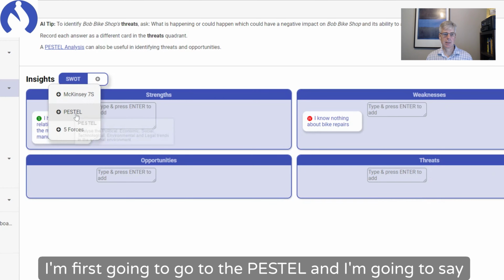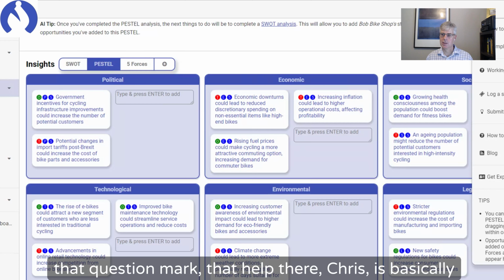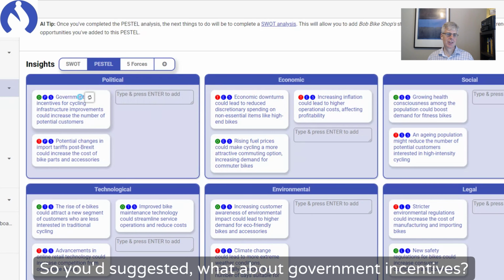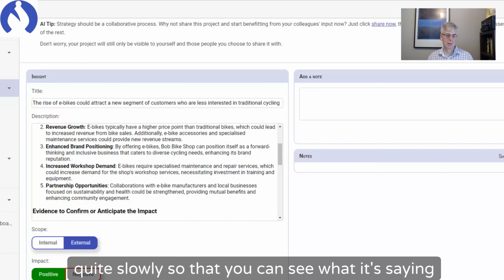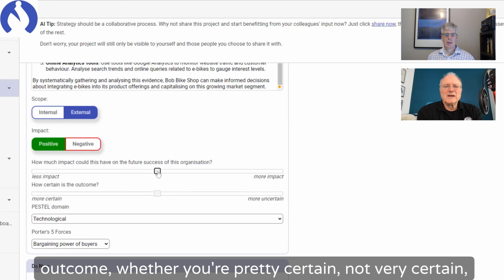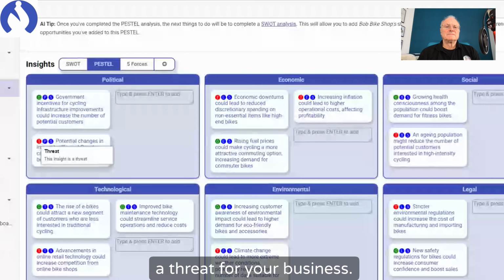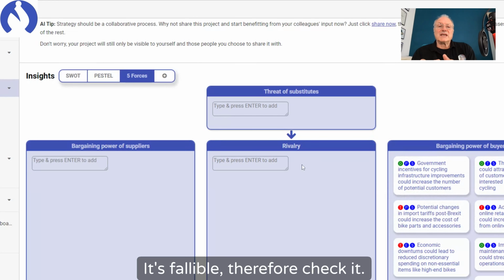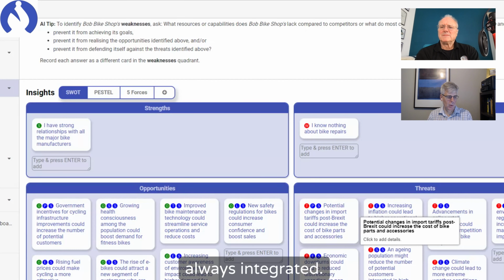StratNavApp Video Demo Ch05 PESTEL AI 5 Forces SWOT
In this conversation, Barry Eustance and Chris Fox discuss the development and application of the StratNavApp, a tool designed to assist businesses in building effective strategies. They delve into the importance of PESTEL analysis, the role of AI in identifying opportunities and threats, and how to integrate various strategic frameworks like SWOT and Porter's Five Forces. The discussion emphasizes the collaborative nature of strategy development and the necessity of evaluating AI-generated insights critically.

Takeaways:
- StratNavApp helps organizations build effective strategies.
- PESTEL analysis is crucial for understanding external factors.
- AI can provide insights that human biases might overlook.
- Opportunities and threats should be evaluated critically.
- Integration of different strategic frameworks is essential.
- Government incentives can significantly impact business strategies.
- The importance of contextual help in strategic planning tools.
- AI serves as an assistant, not a replacement for human judgment.
- Continuous learning is vital in strategy development.
- Collaboration enhances the strategy-building process.

Sound Bites:
- "It's a team sport, right?"
- "You can go back and check it again."
- "Always check the AI's work."